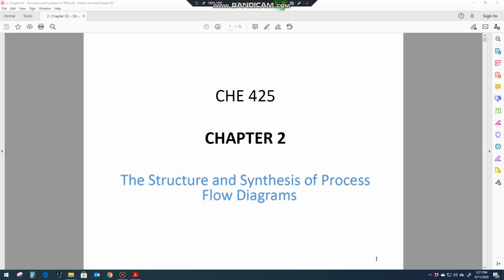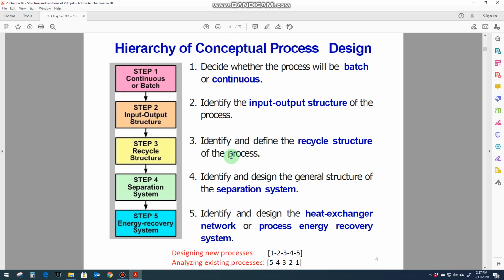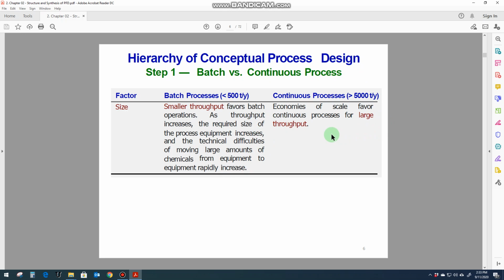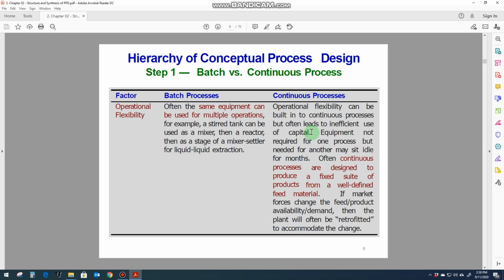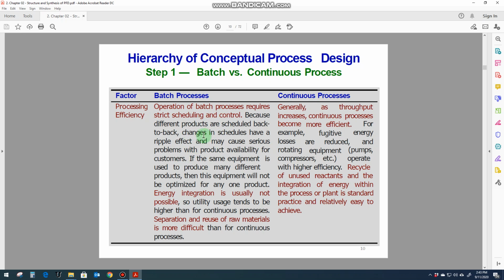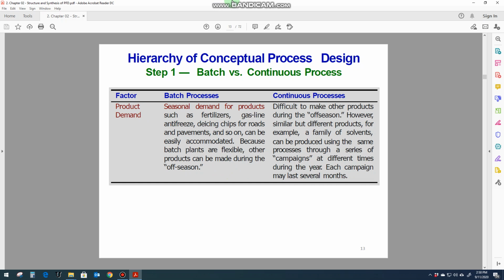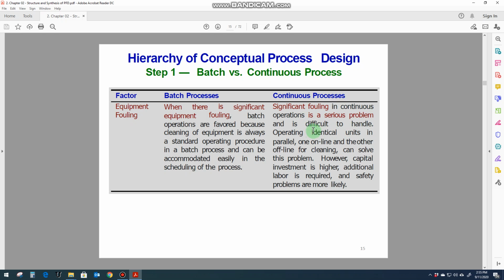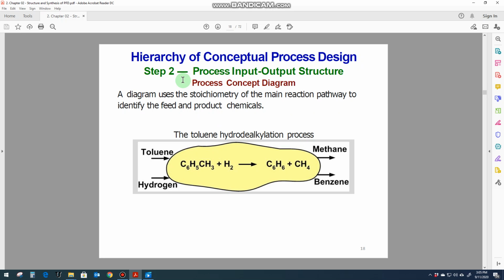CHE425-Chapter 2-1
Chapter 2-1